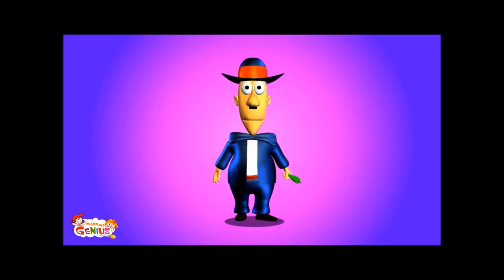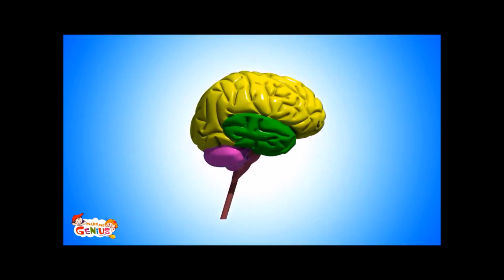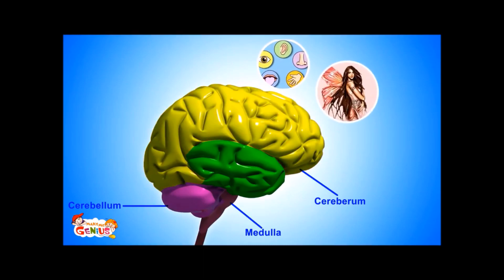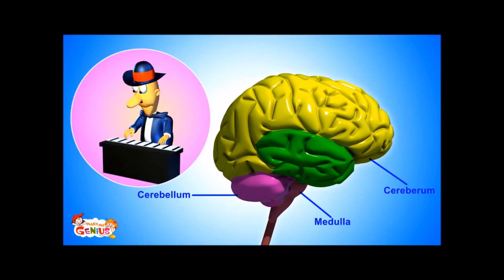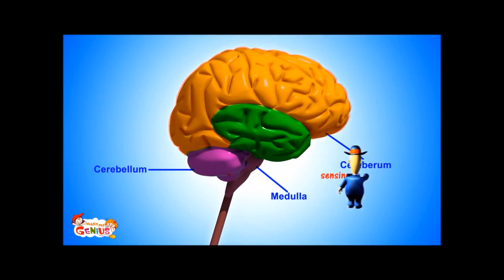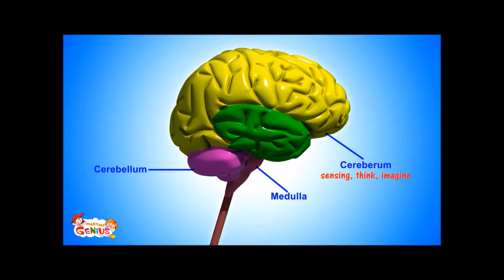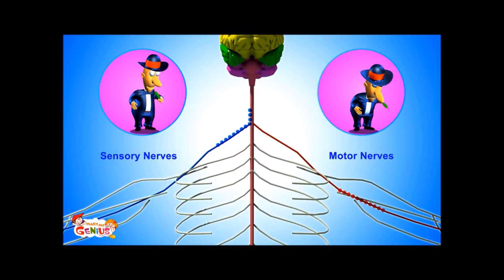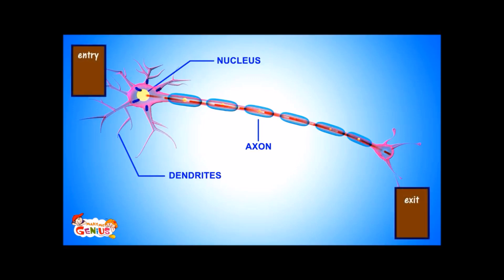מערכת העצבים אנימציה לילדים - תרגום עברי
מערכת העצבים השלם - שיעור מילדים. לקבלת קטעי וידאו מדעיים נוספים בחינם, בקר